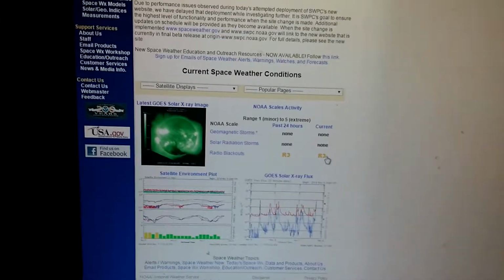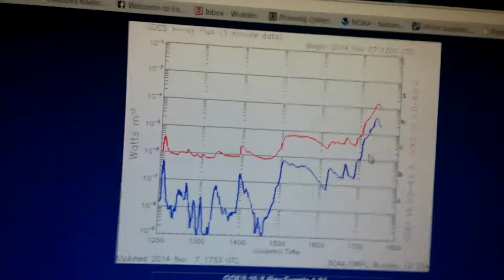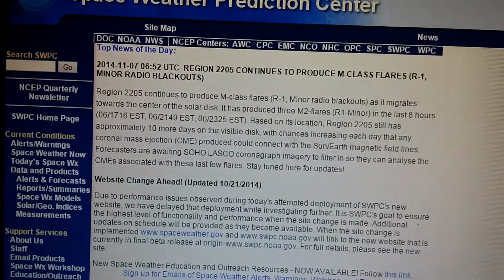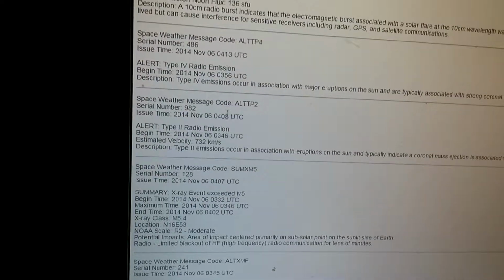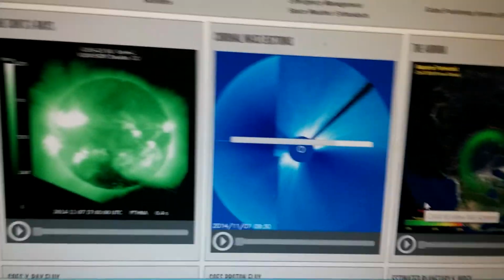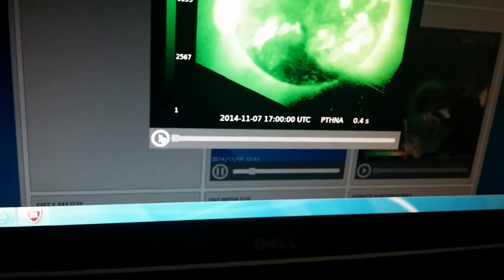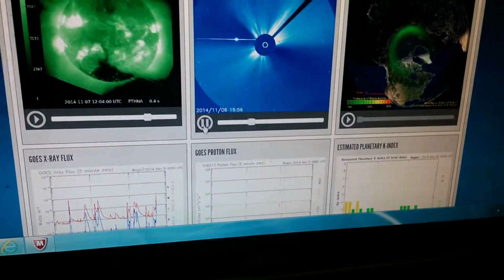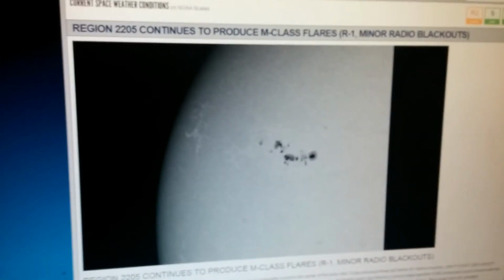Solar Activity Is High!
Solar flares picking up again. Earth directed eruptions and solar storms are likely in the days ahead.